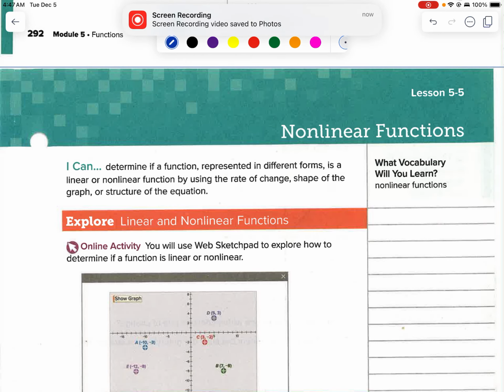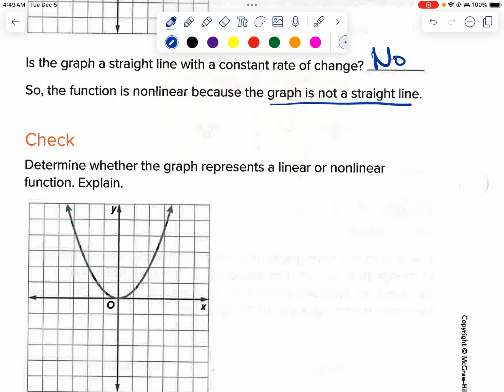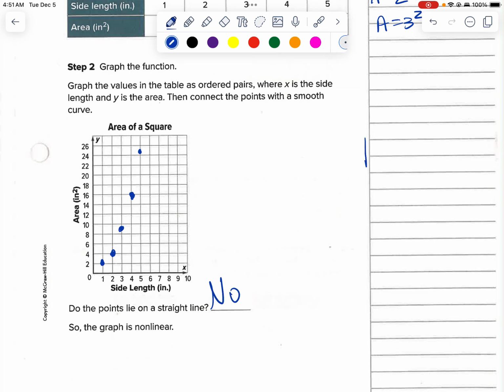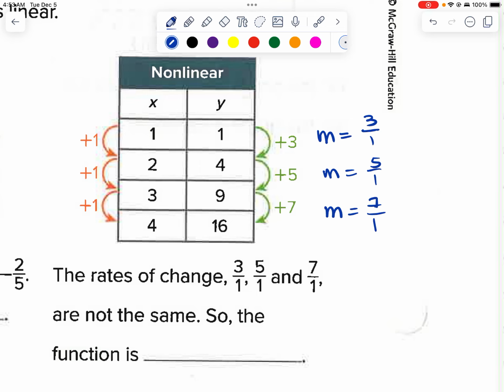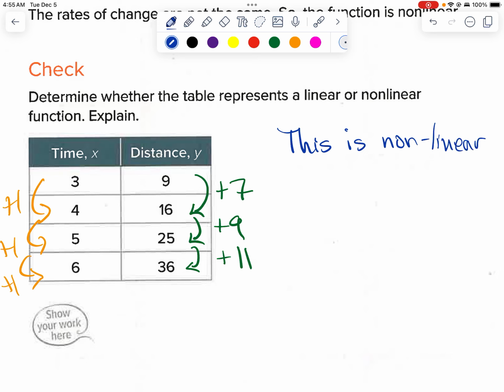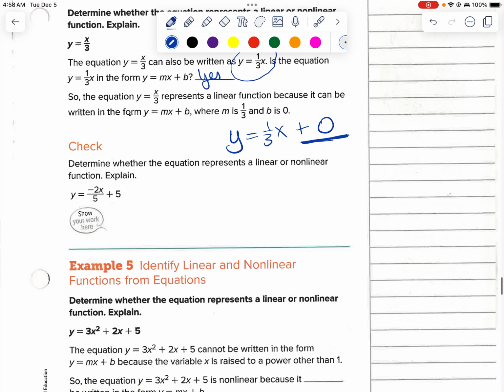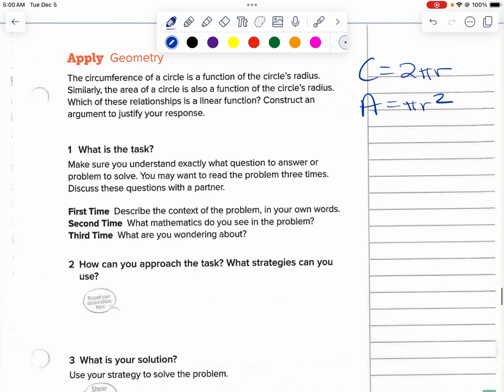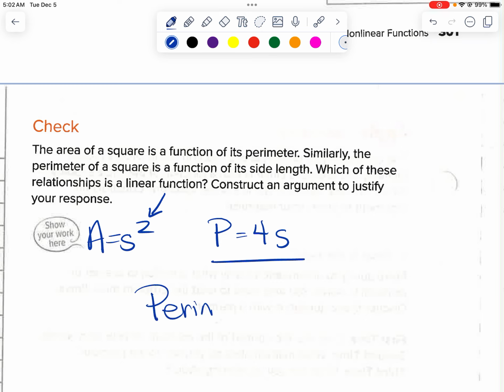McGraw Hill Module 5 Lesson 5 Nonlinear Fuctions